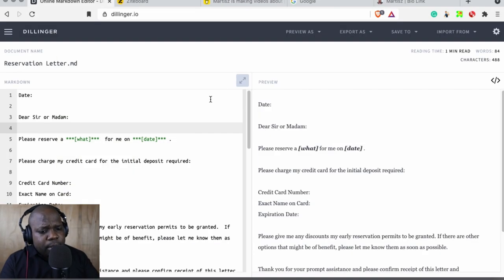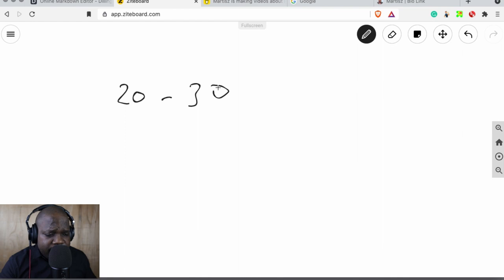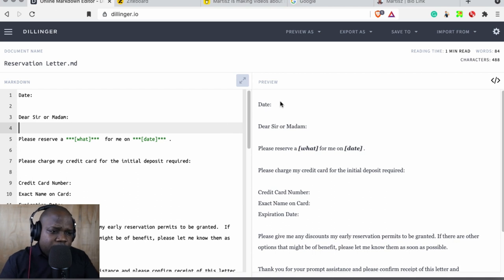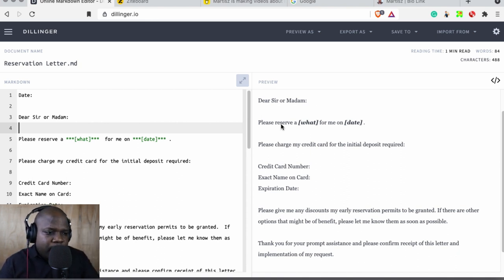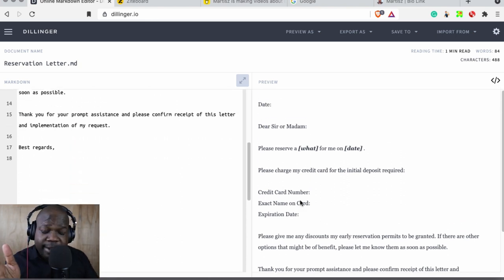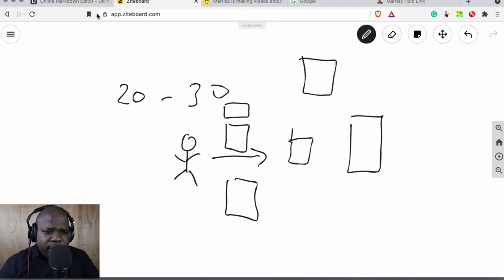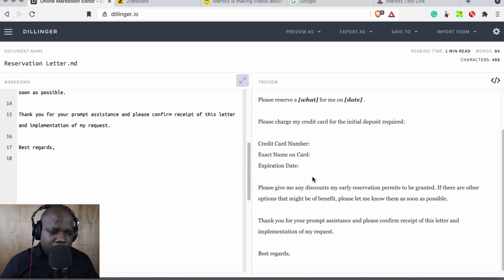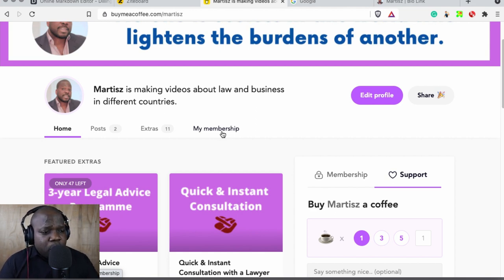How To Write A Reservation Letter? | Martisz [How to]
In this video I will show you how to make a Reservation Letter. I will be discussing some things that you can use. These videos will be very helpful for consumers, entrepreneurs, business owners, and creators.